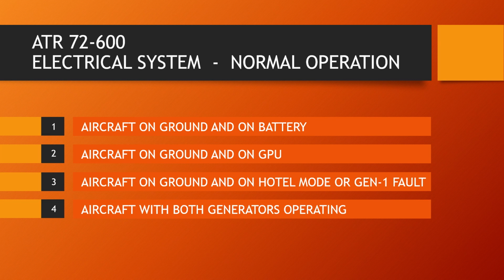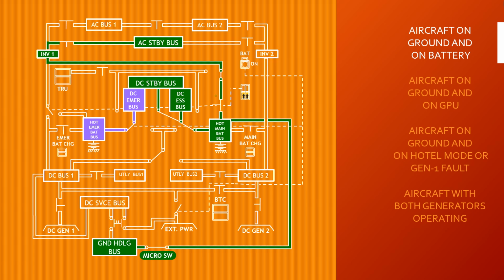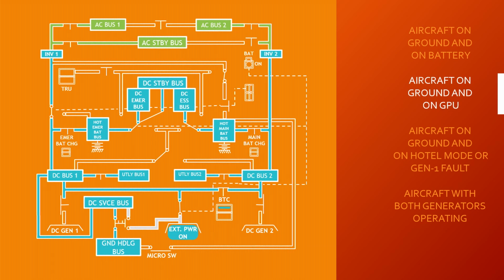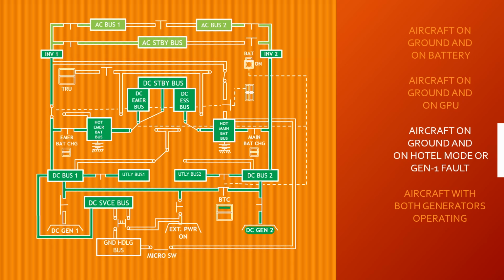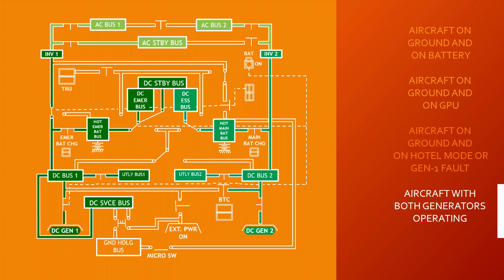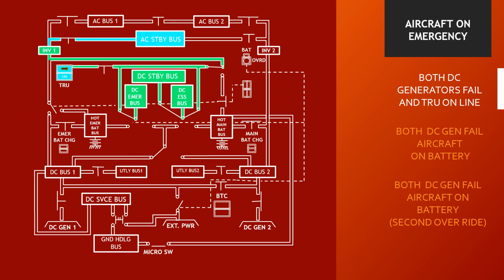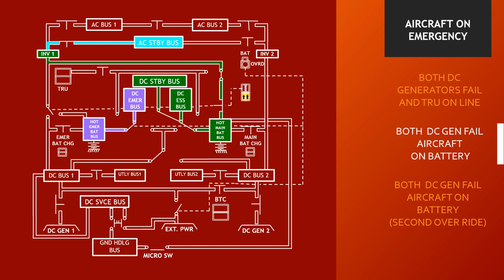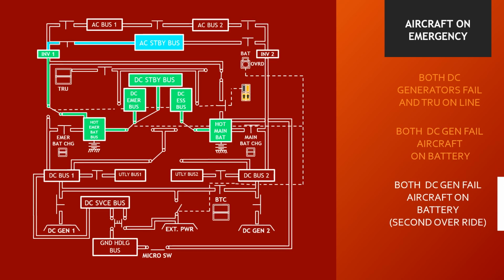ATR 72-600 Electrical Systems Part III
Hello Captain!
In this video, I shall give you a description of normal and emergency operation of dc power system.
This is a part of my web series, "ATR 72-600 Ground Class (Technical)"
I am NOT responsible for any damage caused whatsoever due to this video.